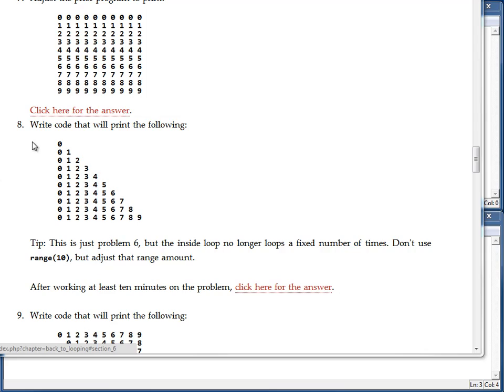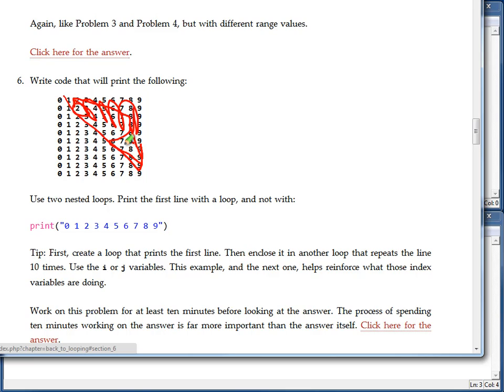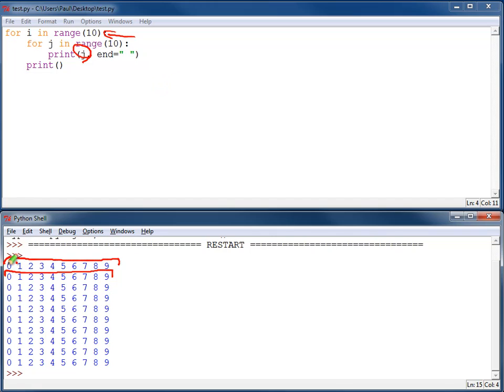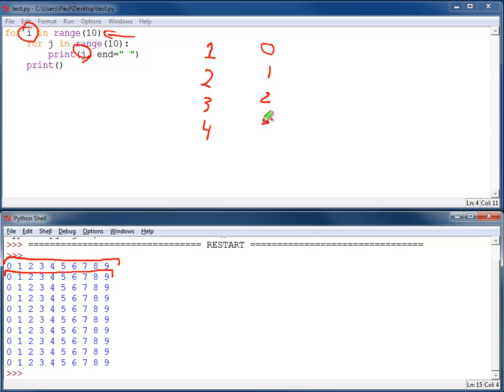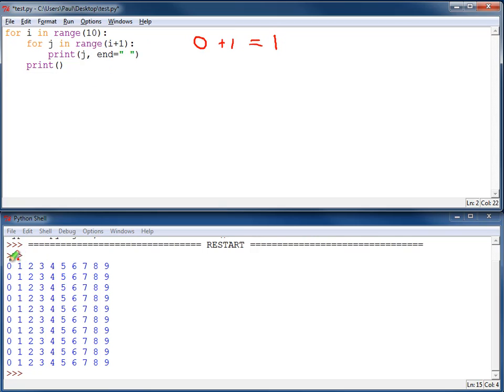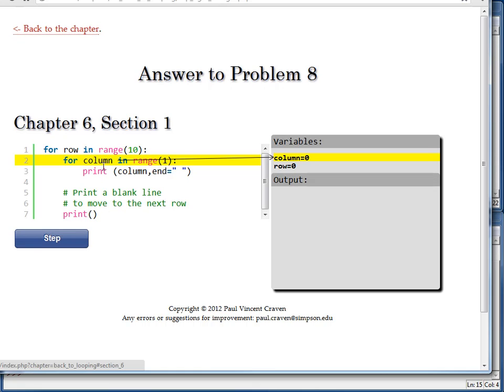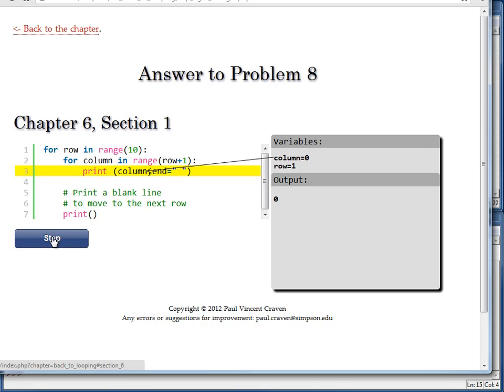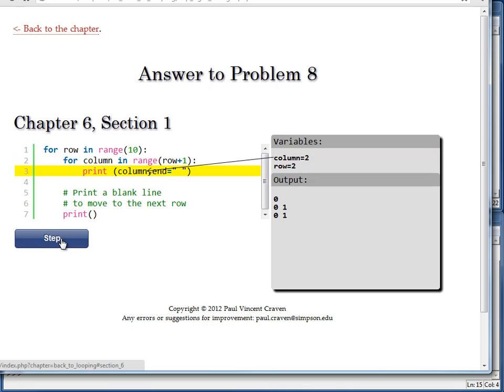Chapter 6, Problem 8